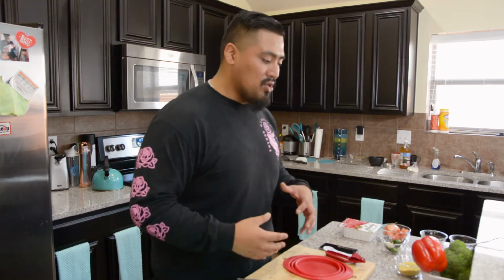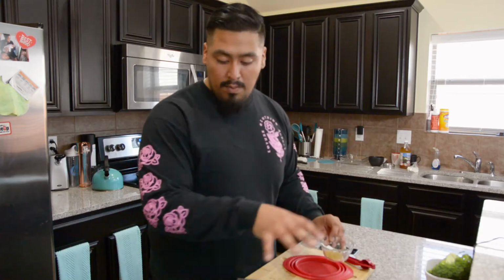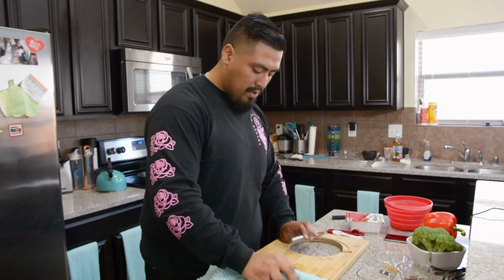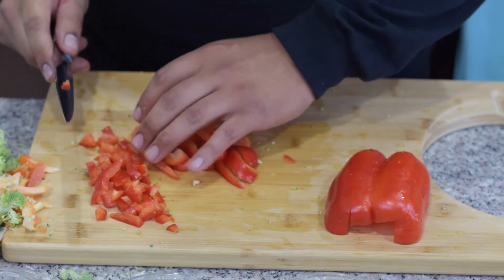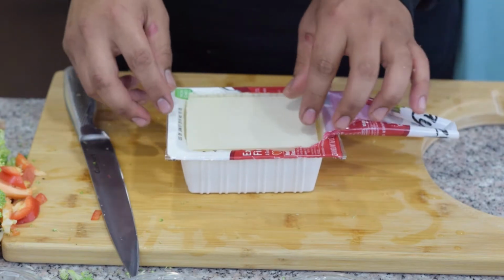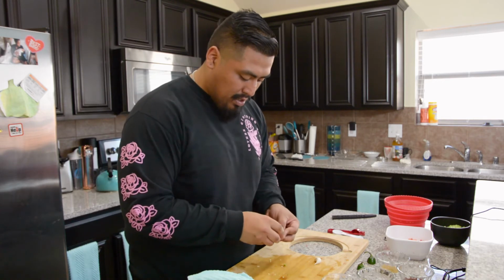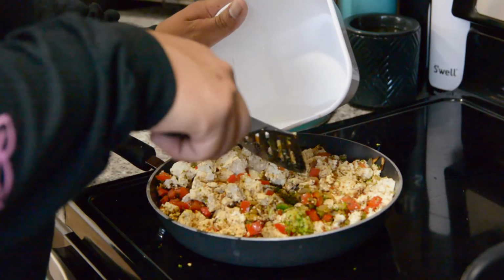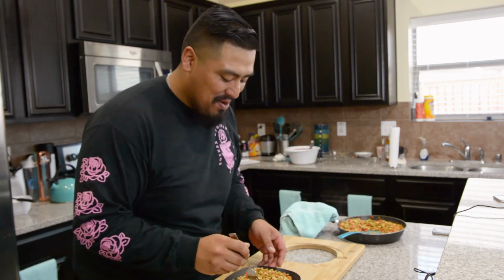Tofu Scramble Recipe, New Kitchen, Going Vegan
Here's my first crack at what I hope to be a string a successful cooking videos of recipes I hope you guys will love to try!